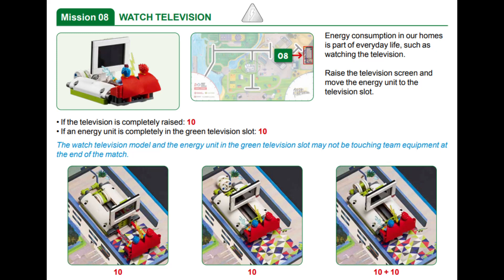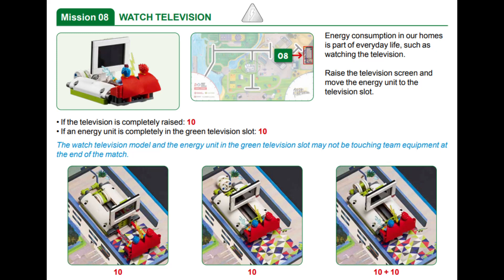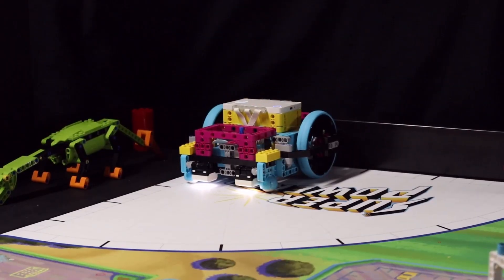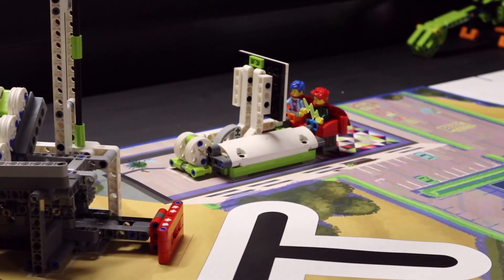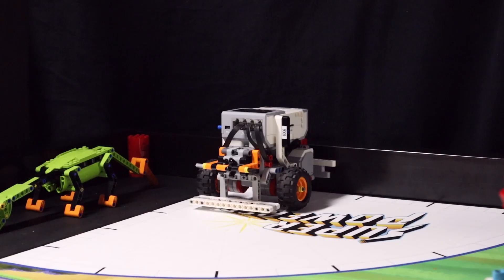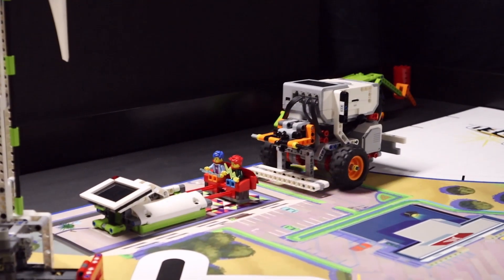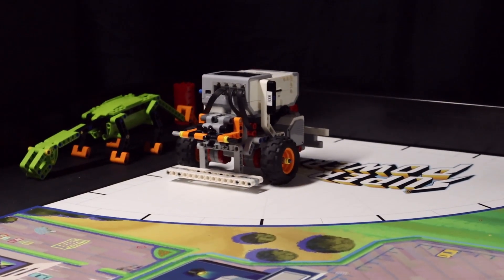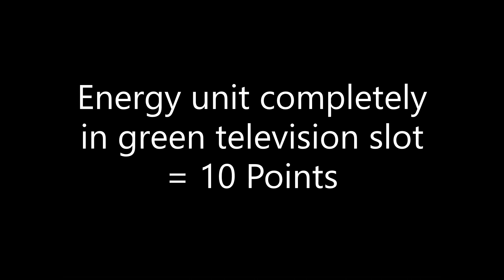2022-2023 FLL SUPERPOWERED M08 Watch Television solutions with Spike Prime and EV3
This video shows the completion of the Watch Television mission (M08) from this years 2022/23 FLL SUPERPOWERED robot game using the Spike Prime Advanced Driving Base and EV3 Driving Base. Do not watch if you do not want to see this mission being done. Hope you enjoy!

Intro: 0:00
Background: 0:15
Spike Prime Attachment: 0:38
Spike Prime Robot Solution: 0:48
EV3 Rigid Attachment: 1:00
EV3 Rigid Attachment Robot Solution 1:10
Scoring Analysis: 1:23
Outro: 1:37